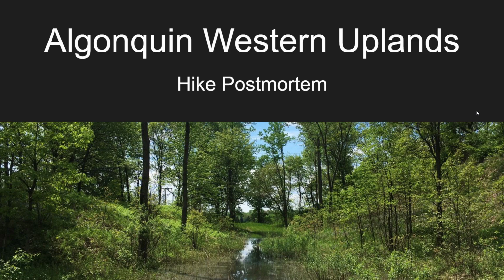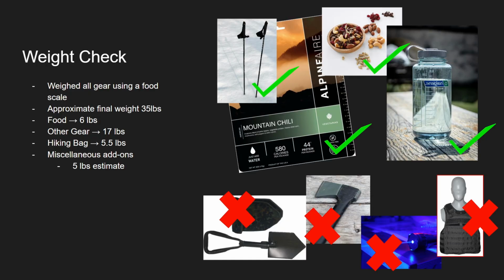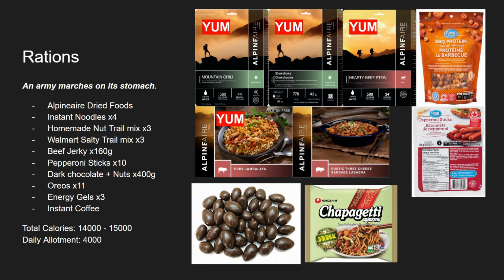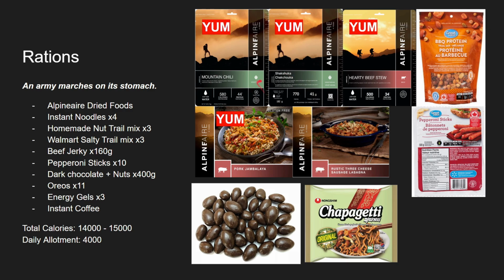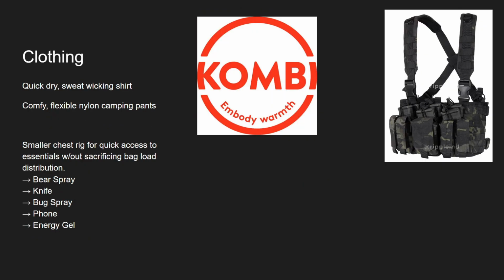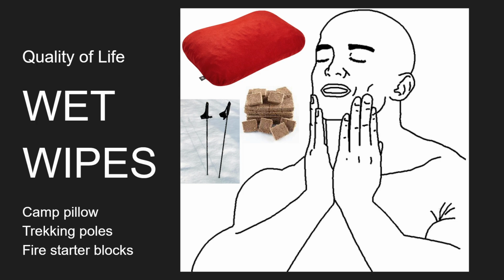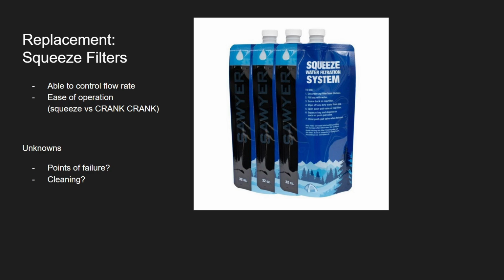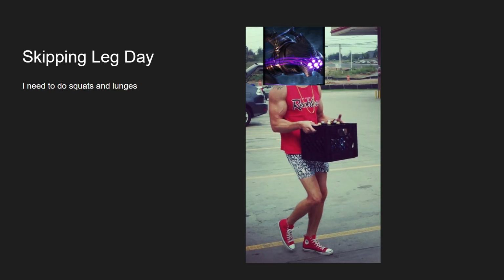Backpacking Hike Postmortem & Takeaways - Algonquin Park Western Uplands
I hiked on the Western Uplands Short Loop Trail section of the Algonquin  Provincial Park and did much better this time around. Here are some takeaways.

[MODIFIERS]
▶ SOFT FOREST FLOOR - -50% Damage to feet over time
▶ MILDLY ROCKY TERRAIN - +15% Rock Crit Chance
▶ MAINTAINED TRAIL - +30% Speed
▶ SUSPICIOUS WATER - 90% for Waterborne debuff unless Level 3+ Filter is used
▶ BEAR COUNTRY - 10% chance to encounter Black bear mini-boss